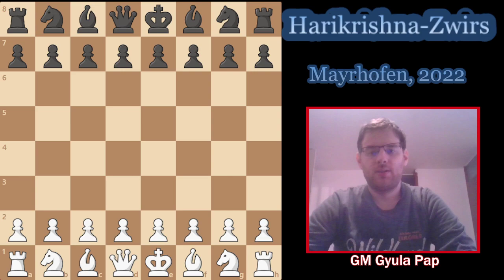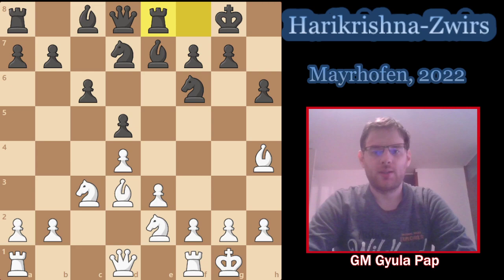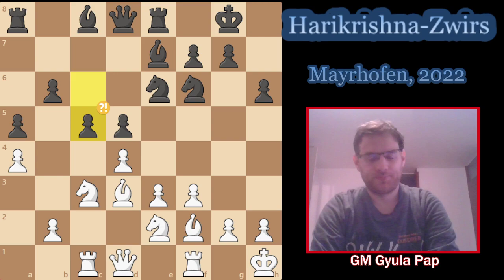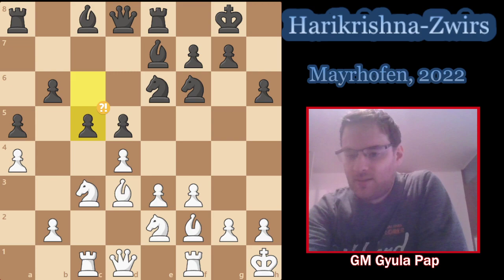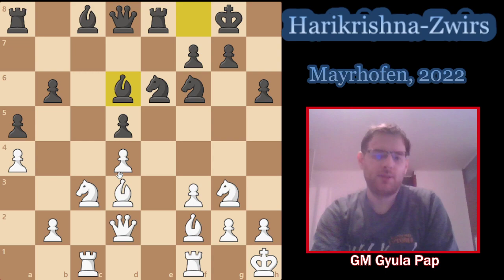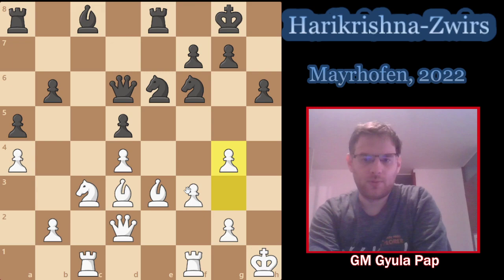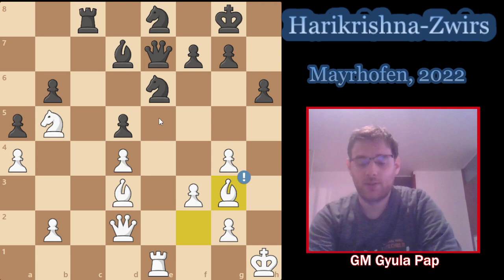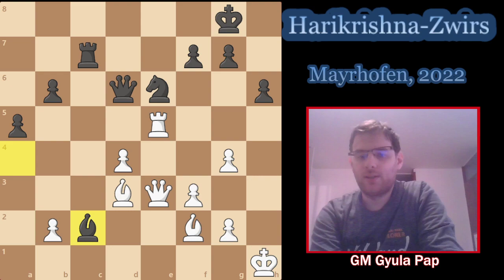Harikrishna employed a fashionable idea against the QGD!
Indian Super-GM Pentala Harikrishna played the fashionable, new idea, 11.a4 against the QGD in the new main line of the opening.

If you are interested in taking lessons, and rated from 0-1800 rating OTB, please check out the profile of Angelika